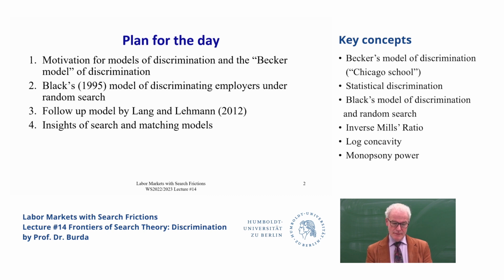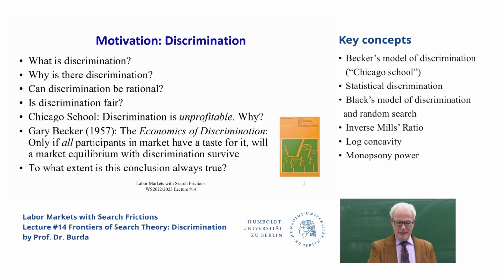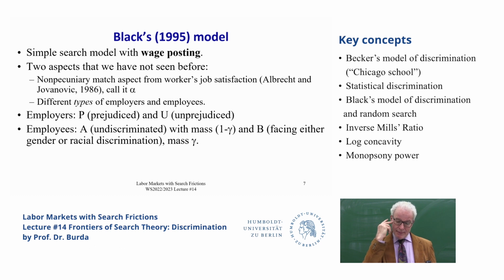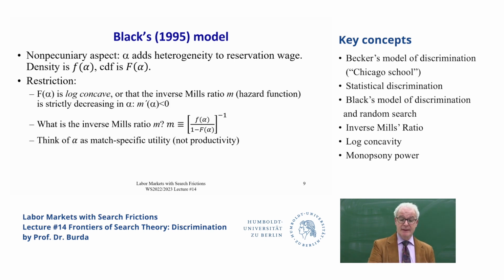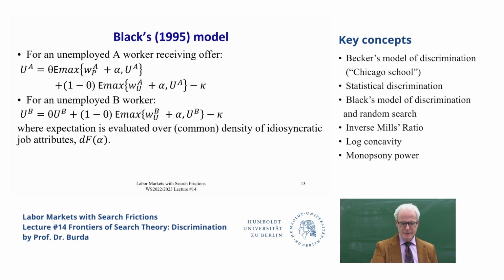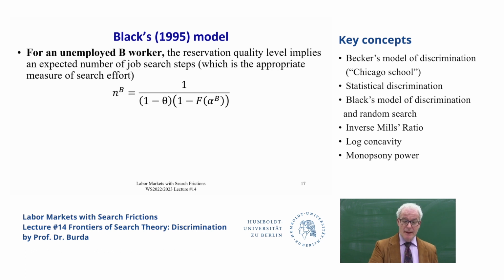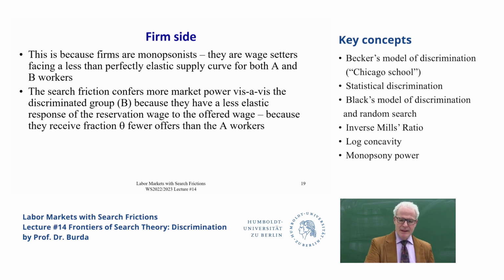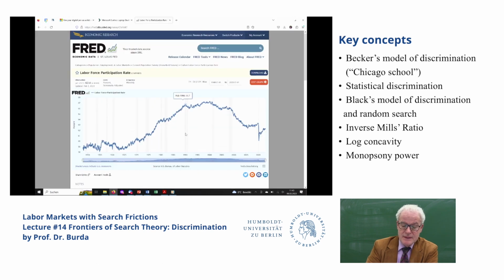LMSF, Lecture #14: Frontiers of Search Theory: Discrimination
Overview:
• Motivation for models of discrimination and the “Becker model” of discrimination
• Black’s (1995) model of discriminating employers under random search
• Follow-up model by Lang and Lehmann (2012)
• Insights of search and matching models